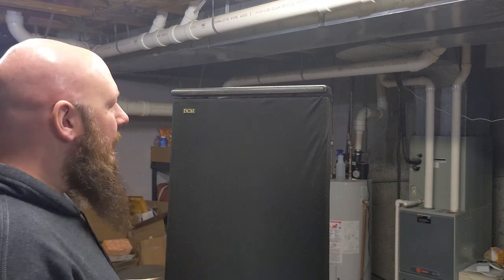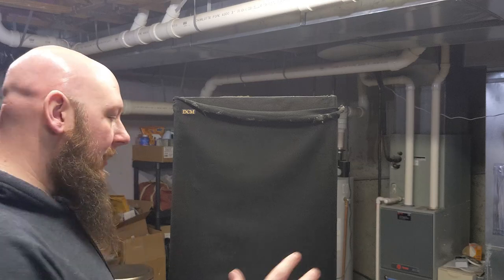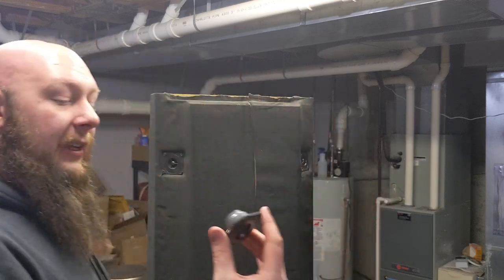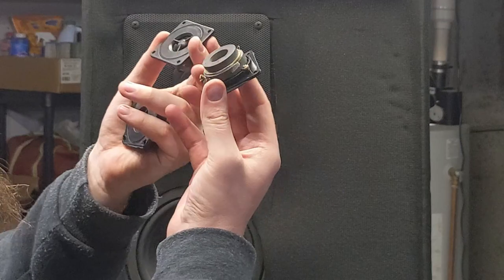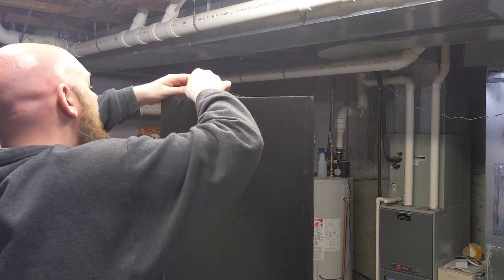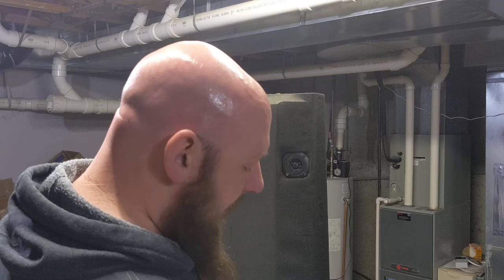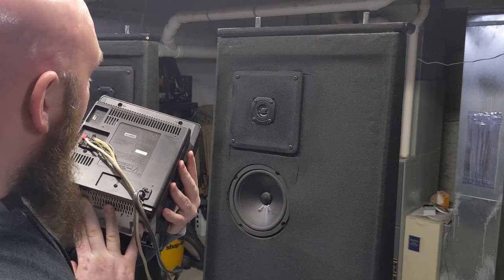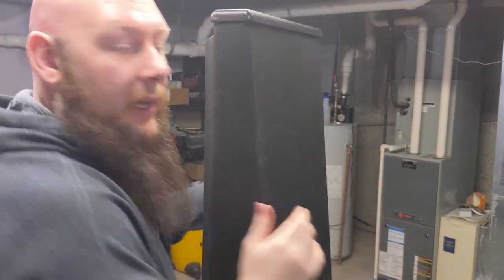Re-Tweeting My DCM Speakers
In this video, I document the process of replacing the tweeters on my DCM Time Frame 600 speakers. This is the first time I've done a video like this, so I hope you enjoy it. I sped up certain parts to try and cutdown on the length of the video.

Parts Express DCM Tweeter:
Main Home Theater Equipment:
Projector: Knoll Systems LED 1081
Screen: Delux Screens 120" 1.1 Gain Screen
Front L&R Speakers: DCM Timeframe 600's
Center Speaker: Boston Acoustics VR10
Rear Speakers: Polk FXi A4's
Subs: (4) Pols Audio PSW10's
Player: Panasonic UB420

Any support you can give will help me grow my YouTube presence and is truly appreciated.

Thanks.